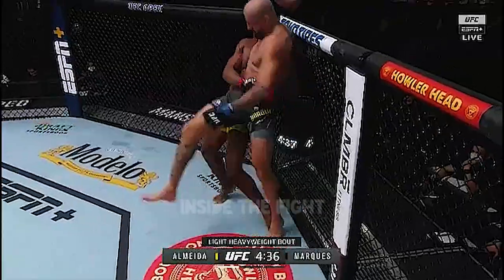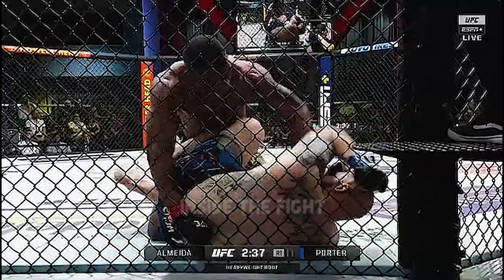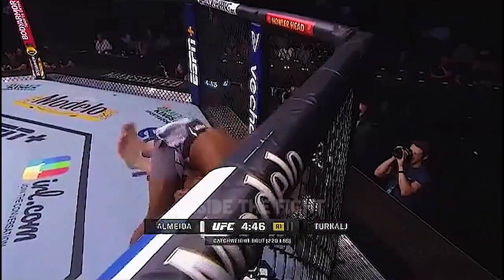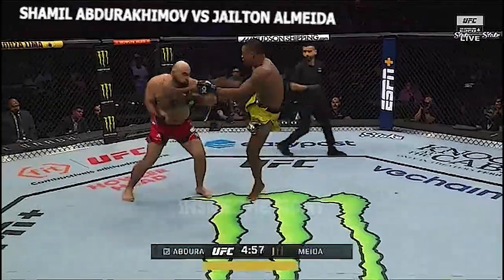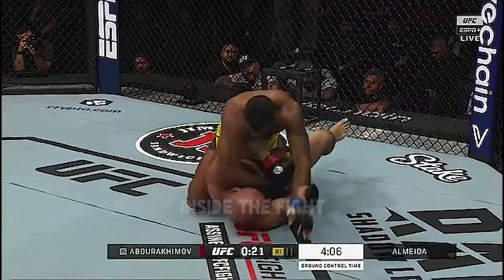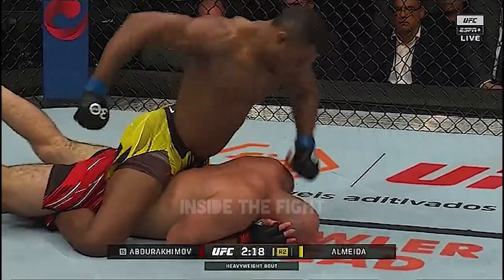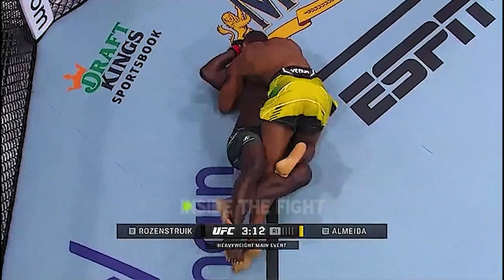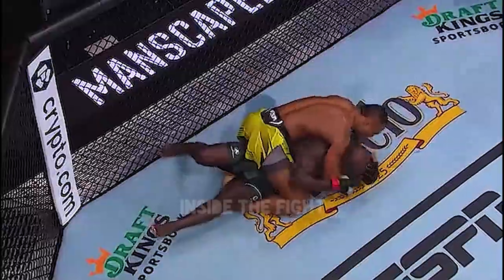Jailton Almeida dominates his opponents with his Grappling, GROUND & POUND and Jiu Jitsu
Light Heavyweight
EST/PES
1.91m, 104kg
NDF
6/26/1991 (32)
EQUIPMENT
LG System
NICKNAME
malhadinho
GUARD
right handed

MUSIC🎧🎶
-The End Is Near · Gunnar Olsen

0:00 INTRODUCTION
0:05 ALMEIDA VS MARQUES
0:24 ALMEIDA VS PORTER
0:48 ALMEIDA VS TURKALJ
1:13 ALMEIDA VS ABDURAKHIMOV
2:03 ROZENSTRUIK VS ALMEIDA